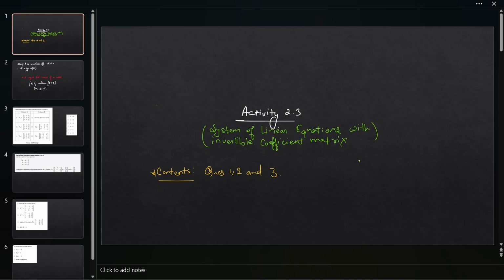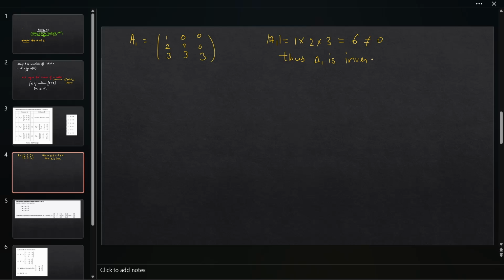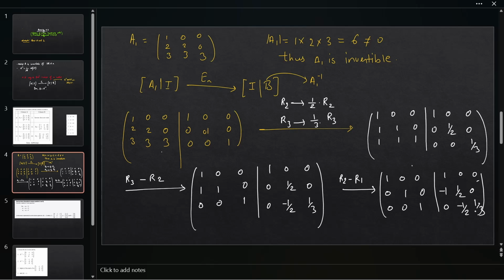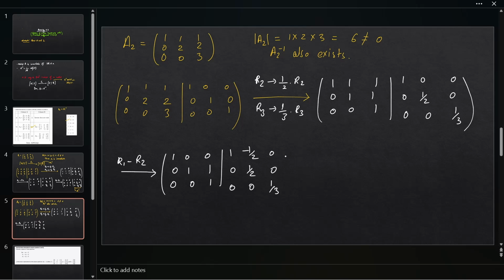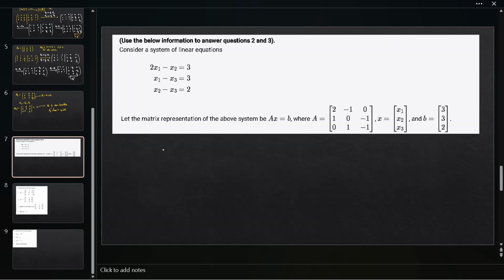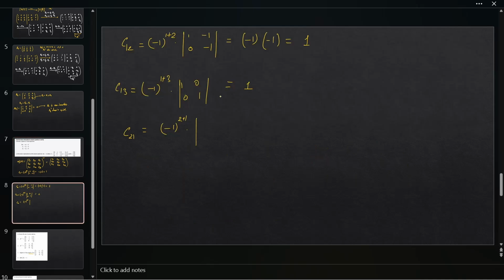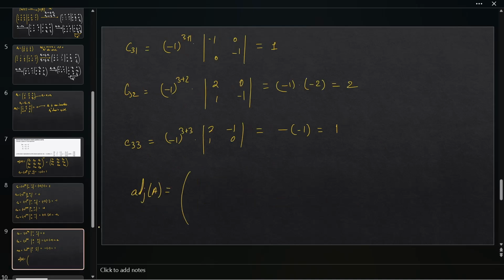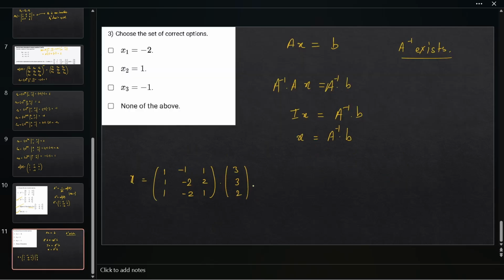Activity 2.3 (Ques 1, 2 and 3)